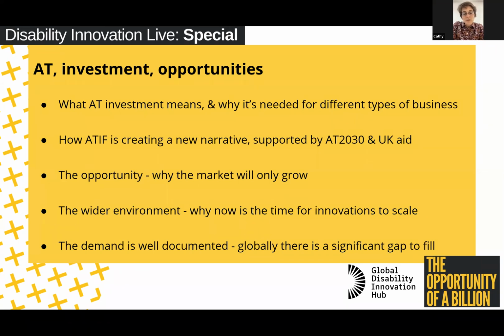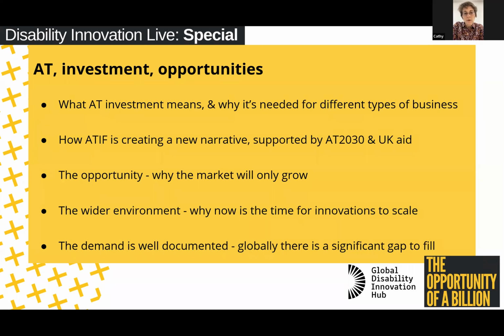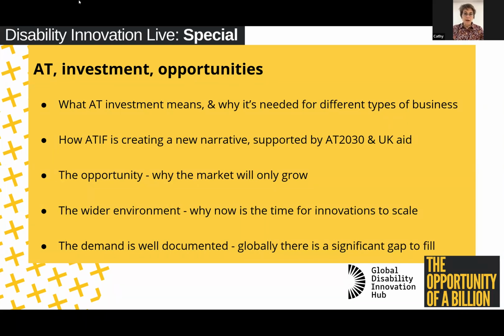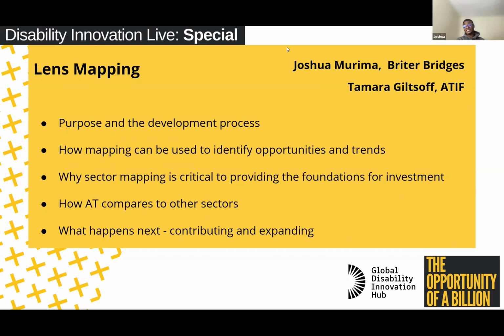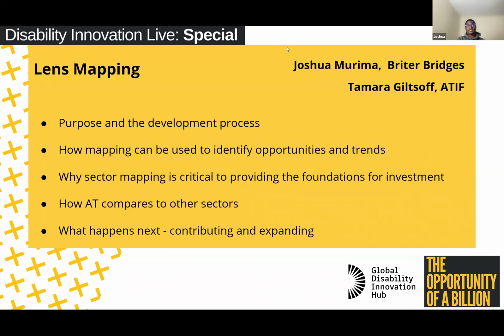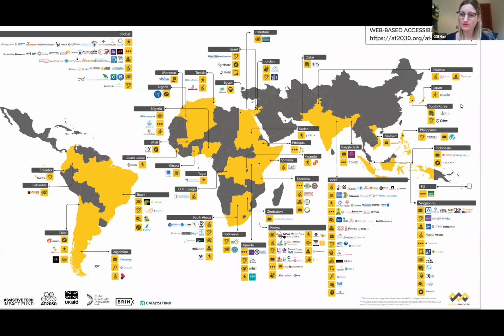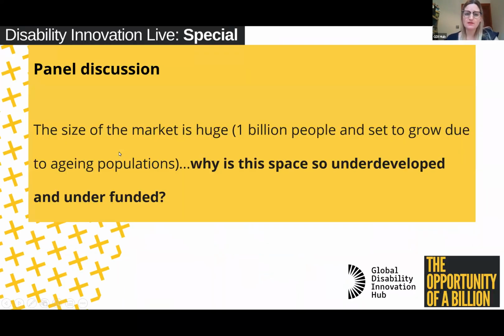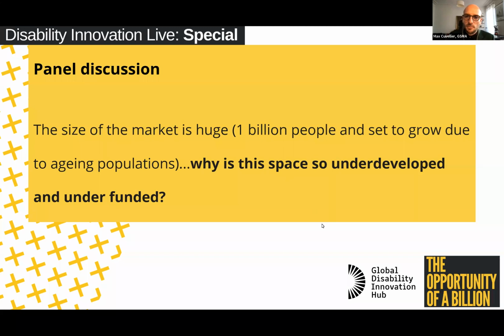Mapping the Sector - The Opportunity of a Billion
Explore the evidence behind this emerging AT sector - identifying opportunities for growth in disability inclusion innovation.

We'll look at AT's interaction with other tech sectors and the importance of entrepreneurial ecosystems to create an environment for scale.

Presenting a new resource for philanthropic funders and investors, we'll hear from sector leaders, funders and experts on the opportunities ahead, and how new investment approaches have the capacity to radically scale AT while opening new markets.